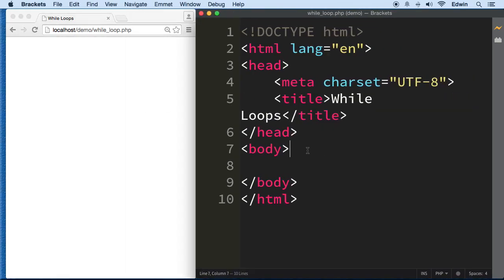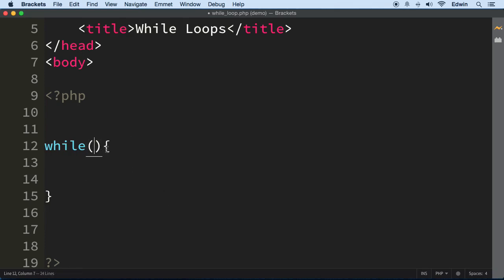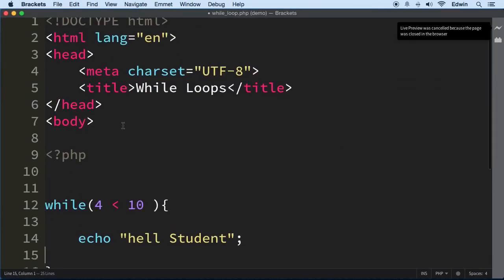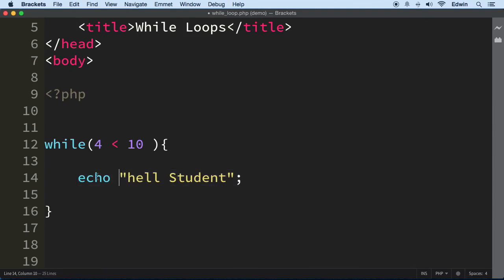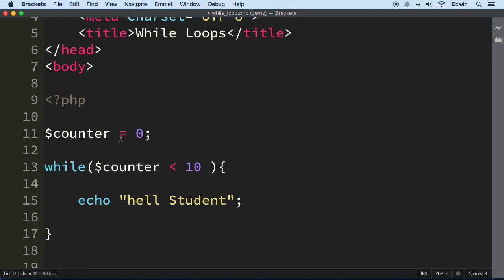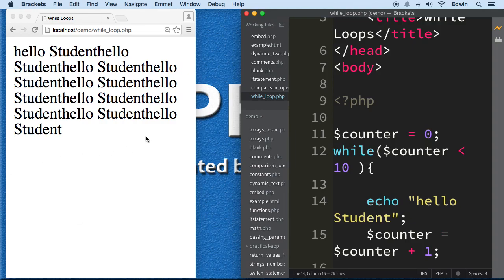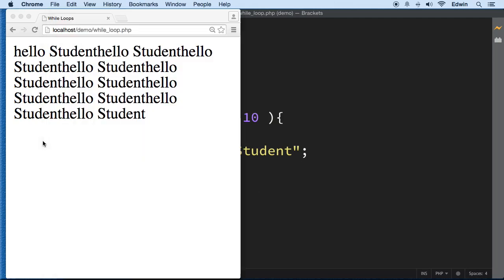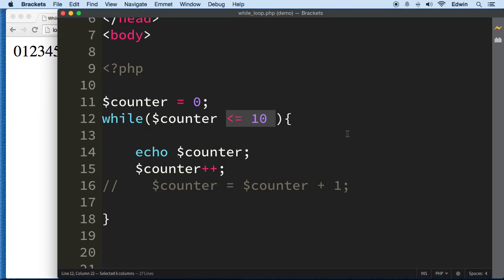017 While Loop in PHP PHP Full Course 2021